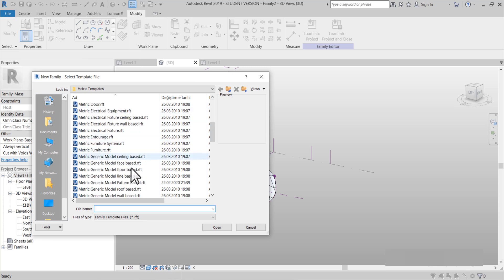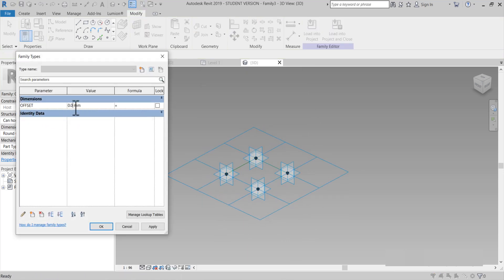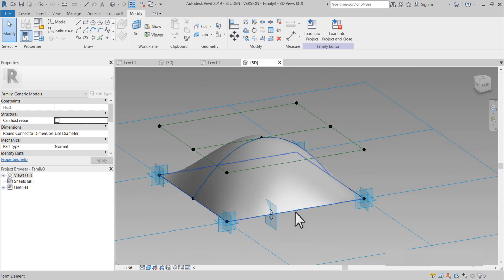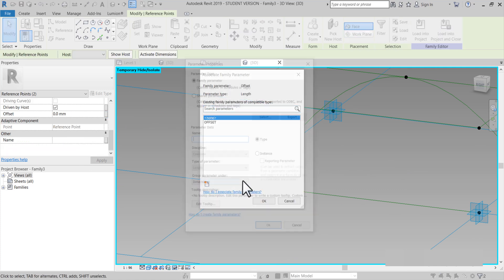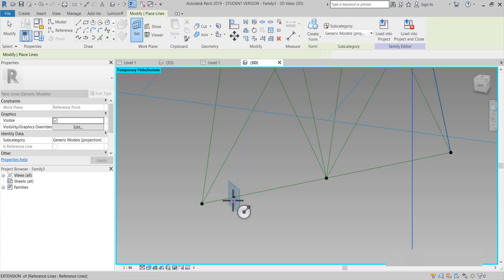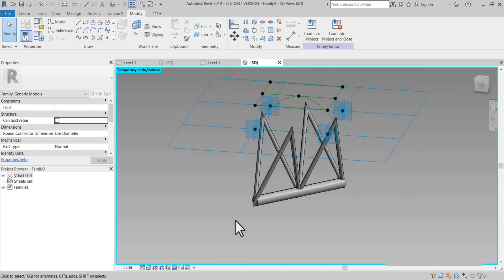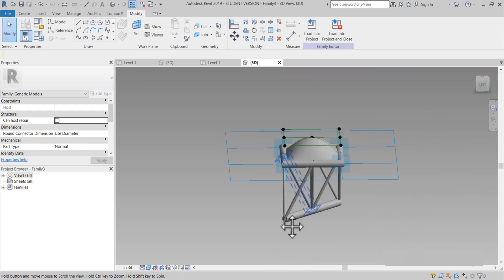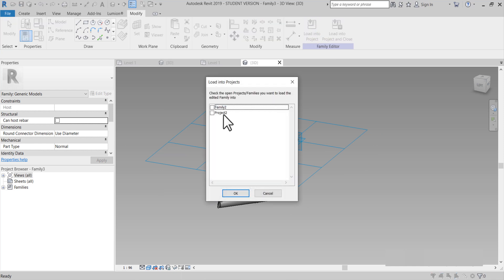Revit'te Mass ile Üst Örtü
☑️BIM 3d organik form, şekiller ile parametrik tasarım, uzay kafes sistem üst örtü çalışmaları, yüzey tasarımı kabuk tasarımı
Proje Dosyalarını Beleşe İndir Bakalım...

Eğer sorunuz varsa?